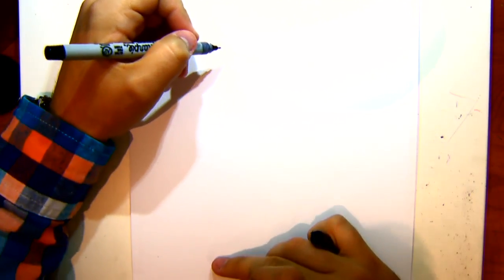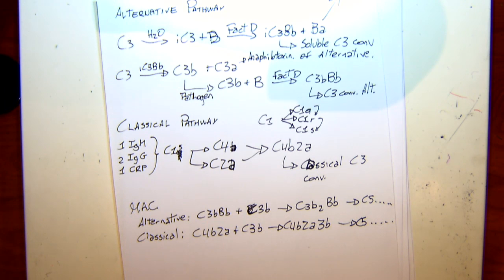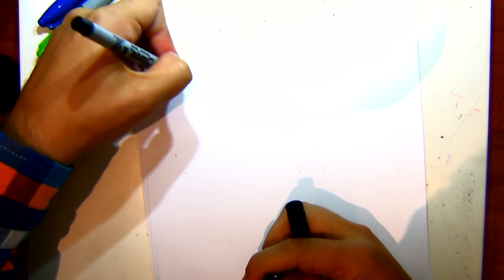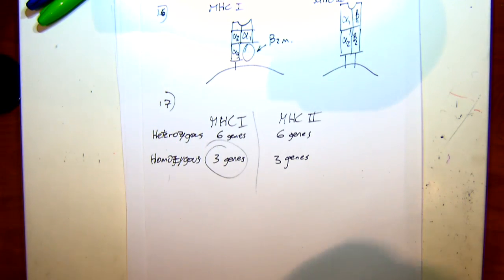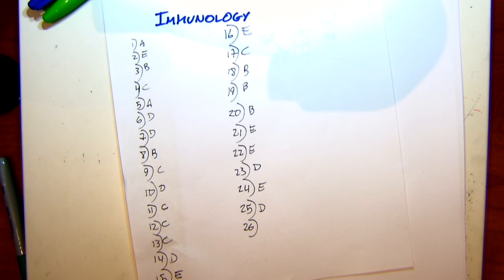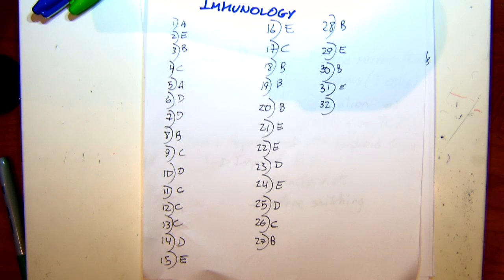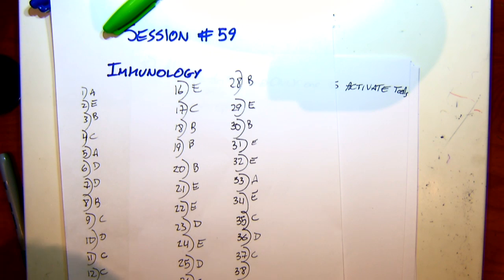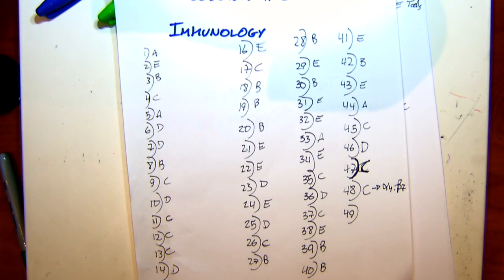PCB 3233 Immunology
Immunology with Andrea